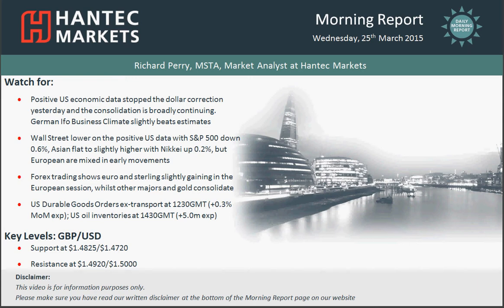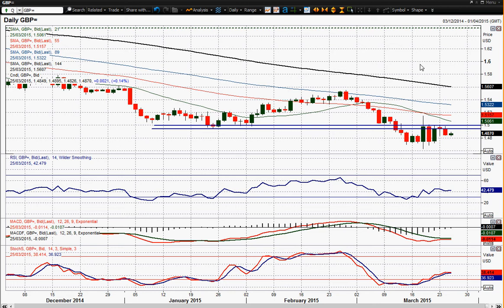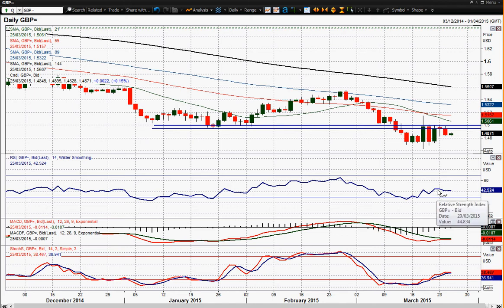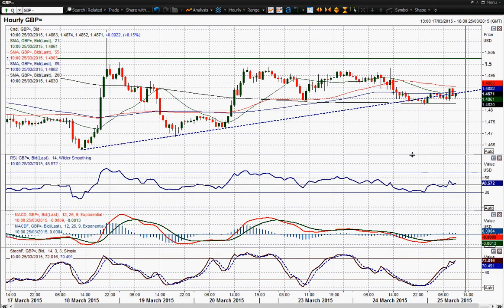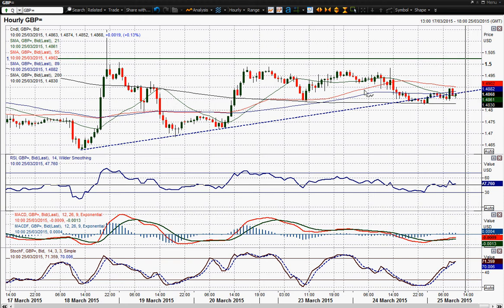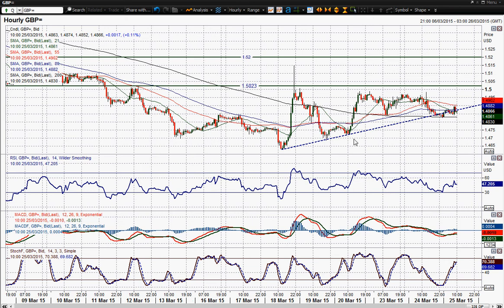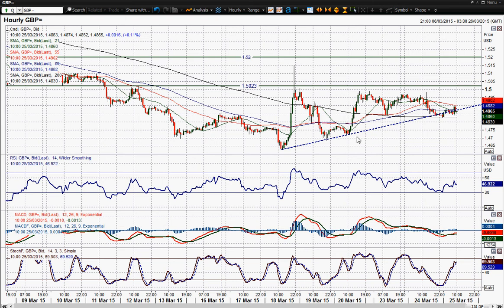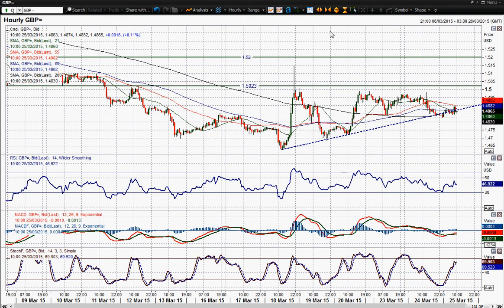GBP/USD 25/03/2015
The concerns that I have on the euro are magnified on Cable. The bull run has never really been able to get going on Cable as the resistance around $1.5000 has held the recovery back for four consecutive days and now there is beginning to be some direction forming to the downside. The momentum indicators are a concern with the recovery on RSI and Stochastics seeming to tail off once again, whilst the MACD lines could not even muster a bull cross (unlike most of the other majors). This all points towards sterling underperformance. The intraday hourly chart shows the consistent failure around $1.5000 whilst the drift away yesterday is now putting pressure on the recovery uptrend, whilst the support around $1.4835 is coming under continued test. A clean break to the support around $1.4835 would complete a small top pattern that would imply further retreat back towards $1.4700 support area. With formerly positive hourly momentum now having wilted, it would take a break back above $1.5000 to really suggest there was a real prospect of any recovery.